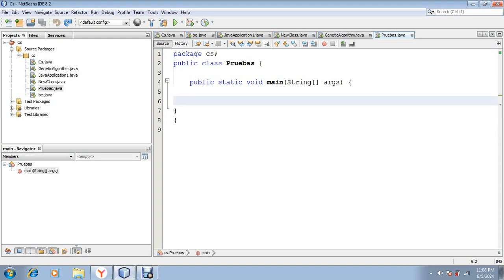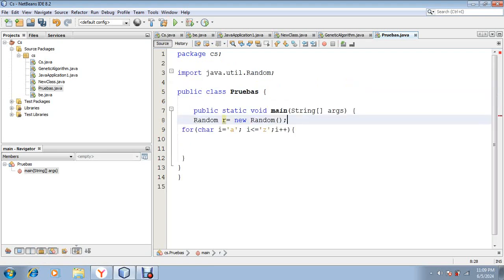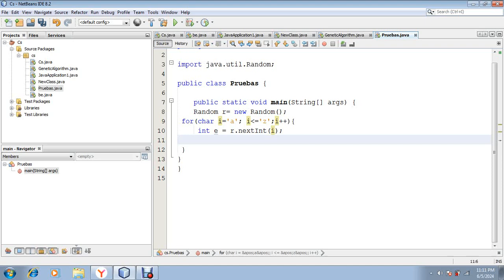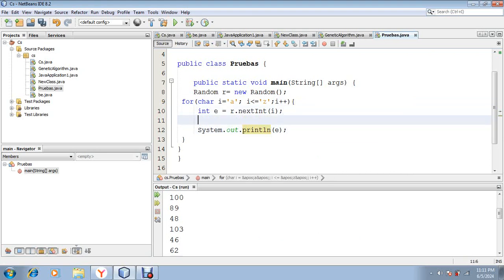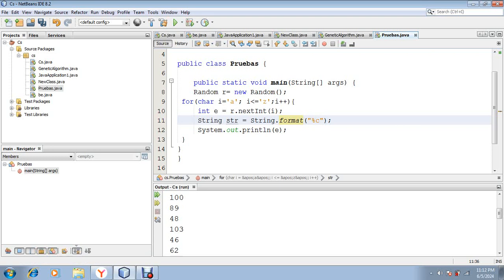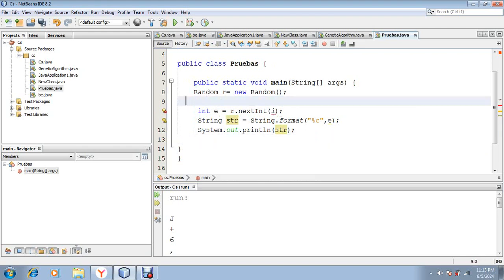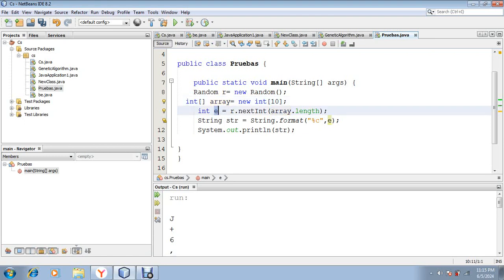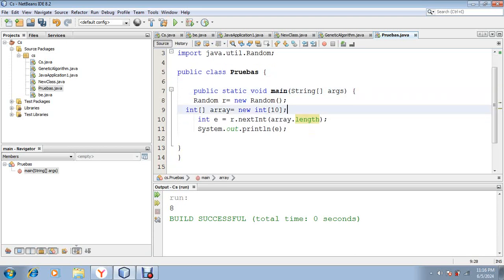java Oracle . Lesson 1.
Random characters and integers